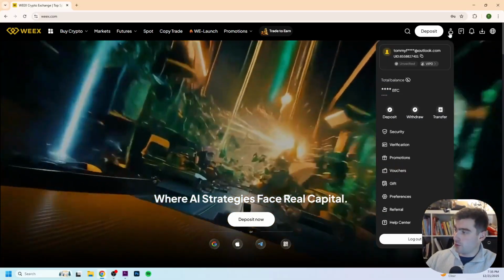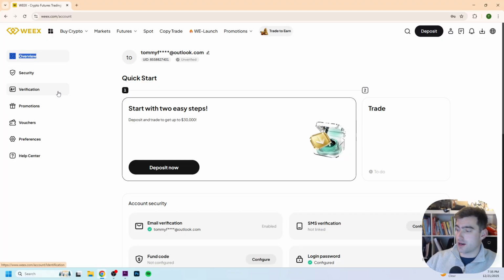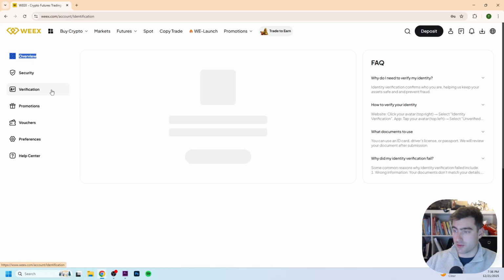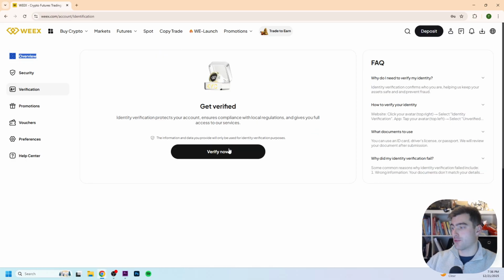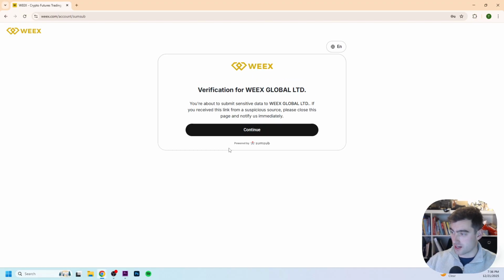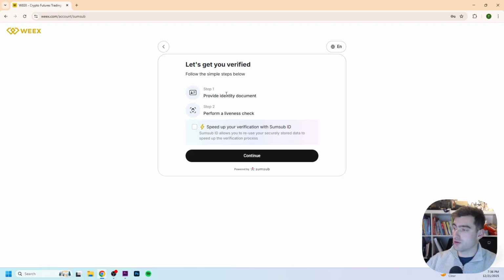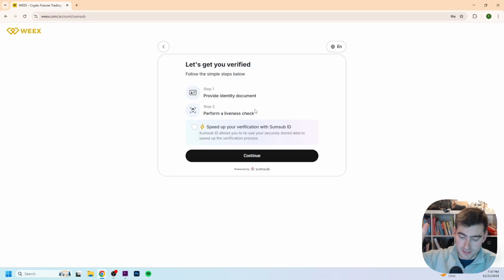How to VERIFY ACCOUNT on Weex (Easy Guide 2026)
How to VERIFY ACCOUNT on Weex (Easy Guide 2026) Need full access to trading features and higher limits? Learn How to VERIFY an ACCOUNT on Weex – Step by Step in this clear and beginner-friendly tutorial. This video shows exactly how to complete the Weex verification process, upload identity documents, confirm personal information, and pass KYC successfully. Account verification on Weex is required to unlock withdrawals, increase limits, and improve account security. This guide also explains common verification issues, approval times, and tips to get verified faster so a Weex account can be fully activated in 2025.